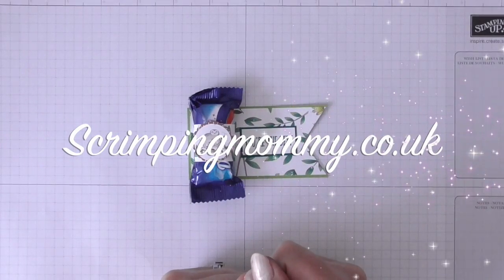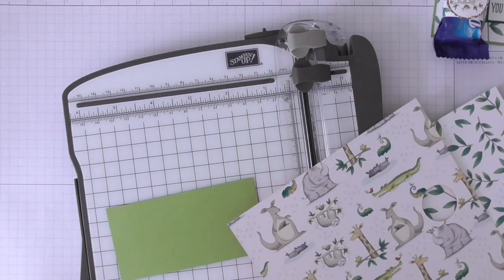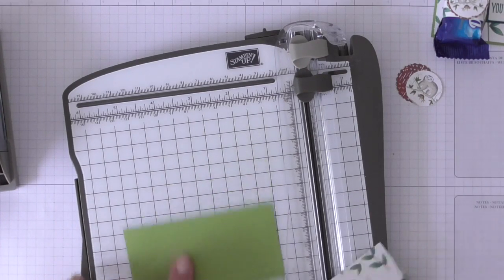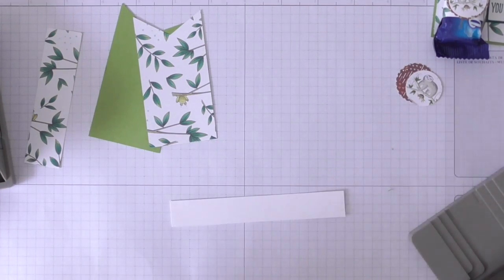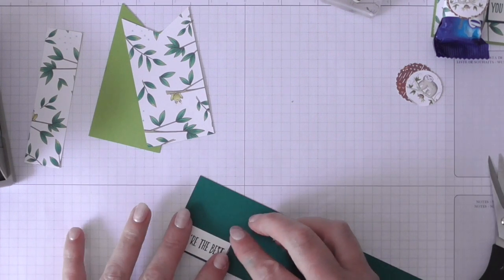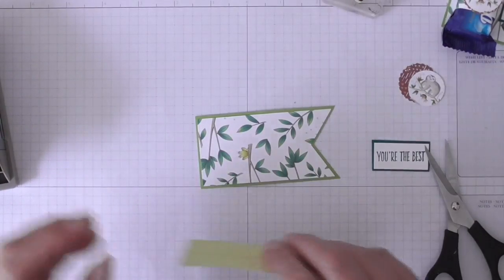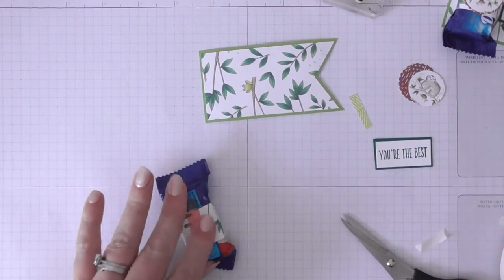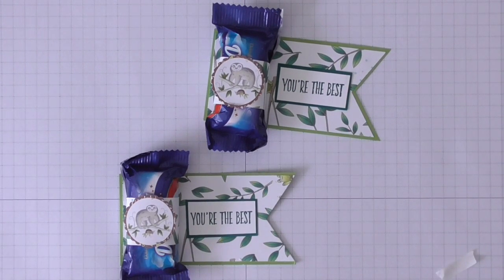Super simple sweet treat with Stampin' Up! Animal expedition